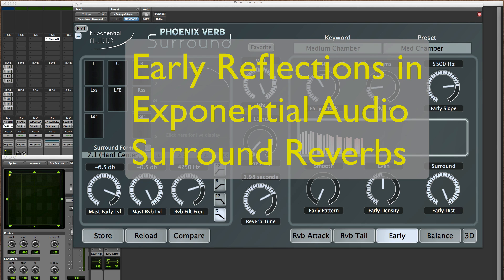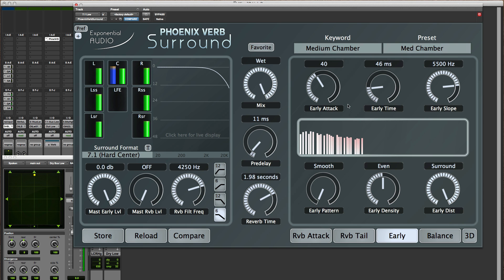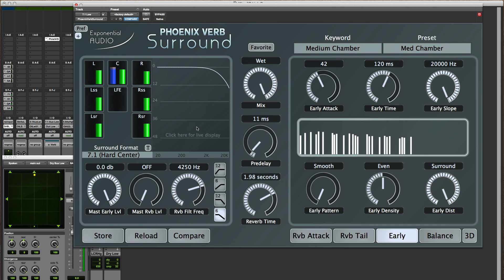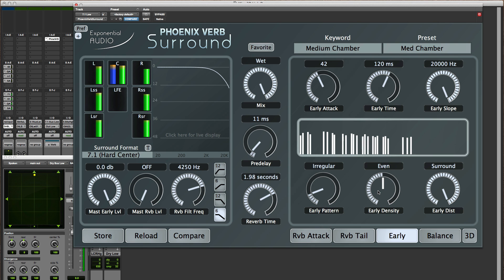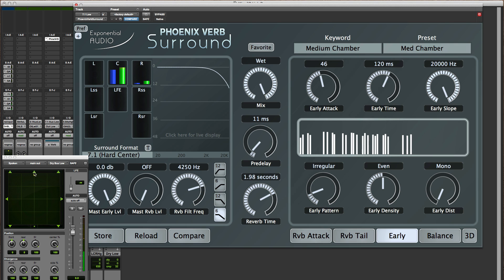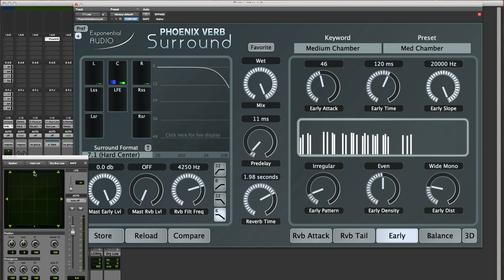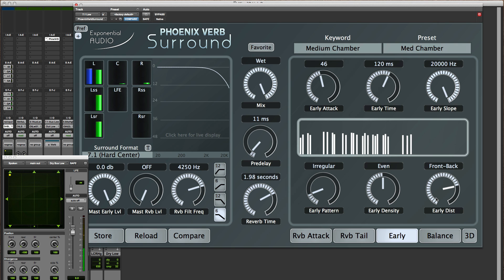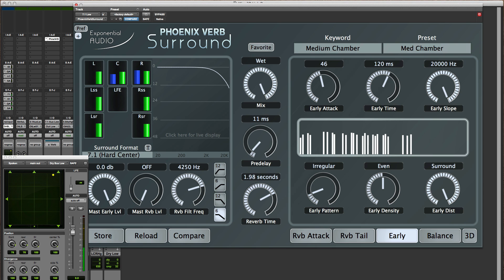Early Reflections in Exponential Audio Surround Reverbs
A tutorial on managing early reflections in the surround reverbs.